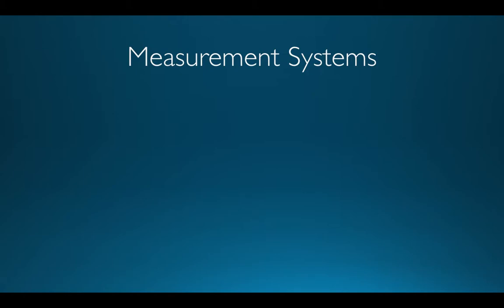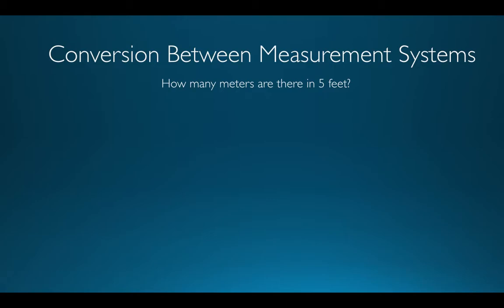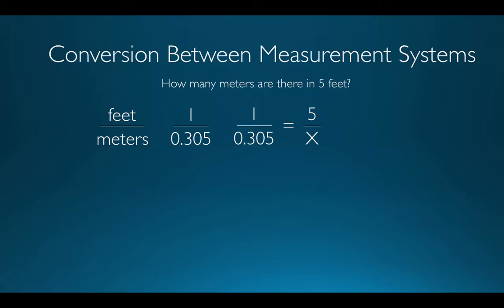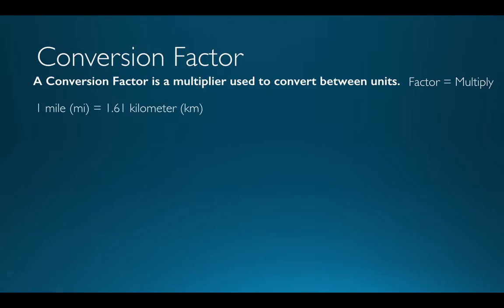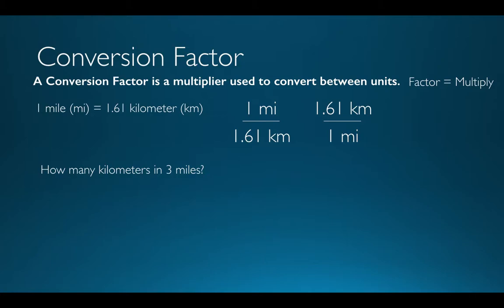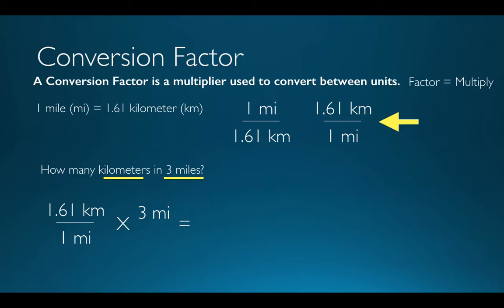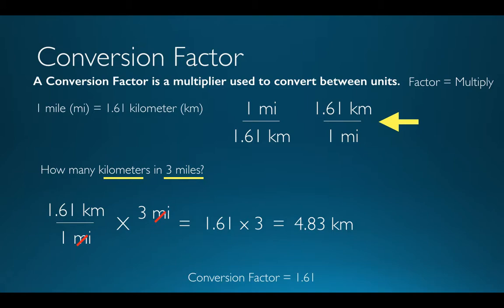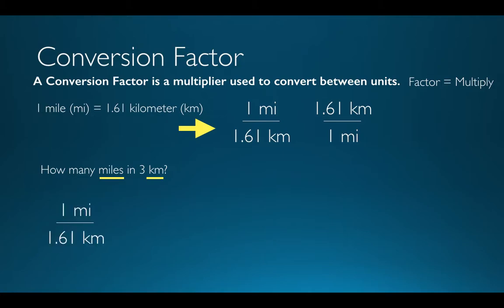Conversion Of Units Different Measurement Systems